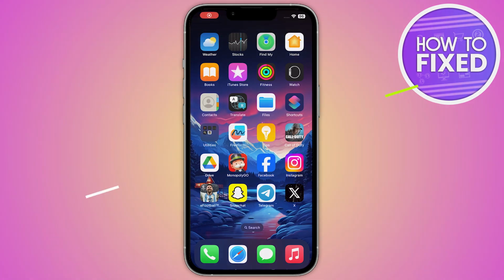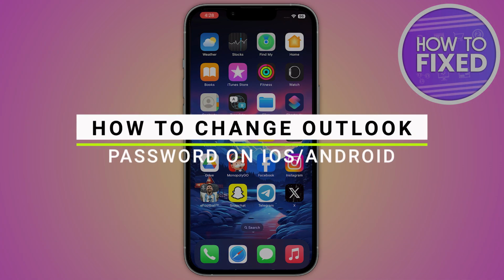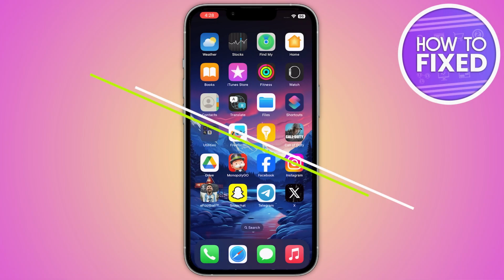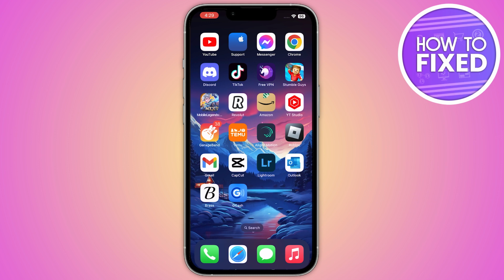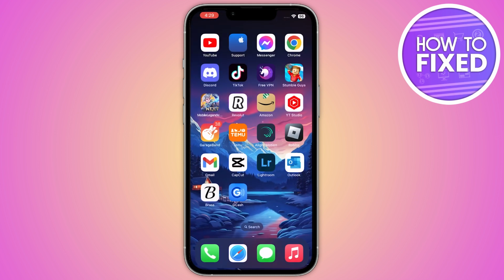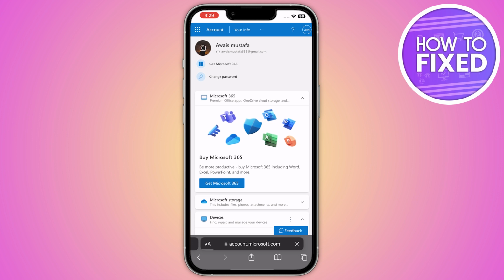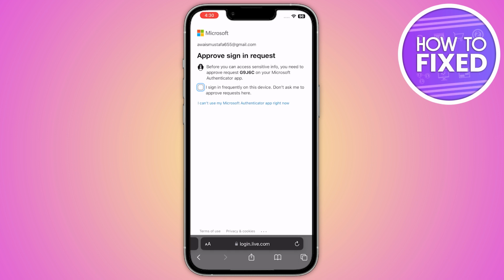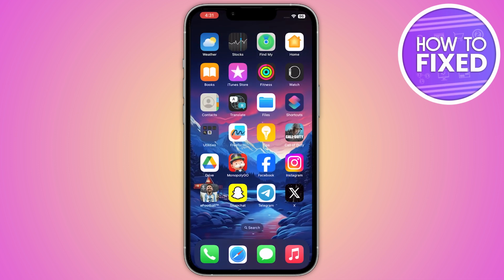How to Change Outlook Password on iOS/Android